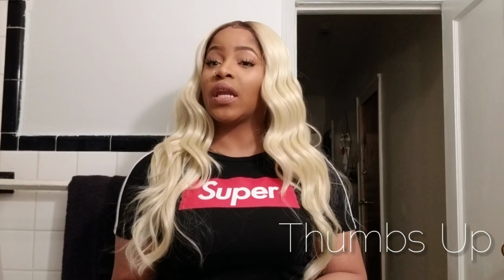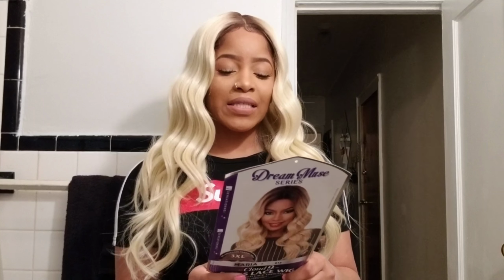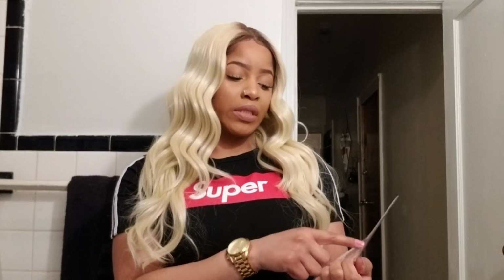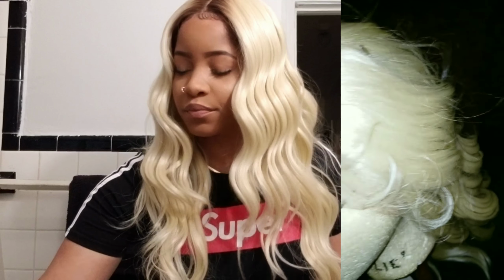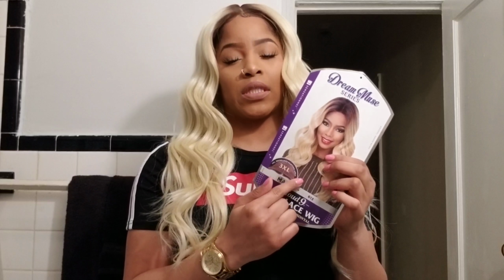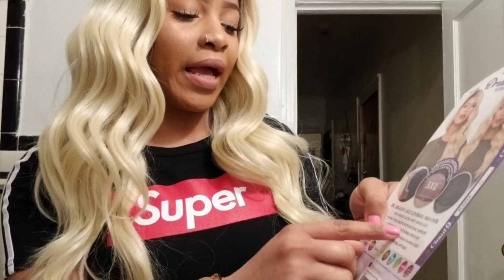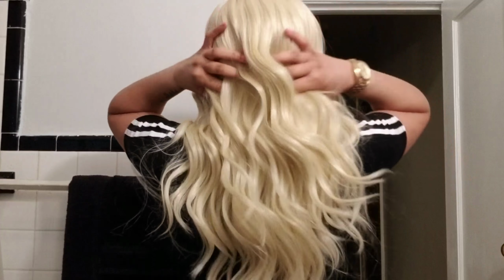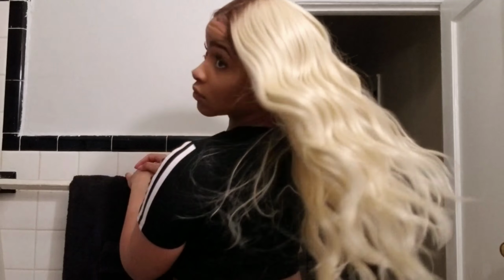Best 613 Synthetic Wig ever! |Review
this is the Sensationnel cloud 9 dream muse wig in the Style Maria and color 613 (platinum blonde)..its 613 from the root. it doesnt have dark roots. i darkened the root myself.